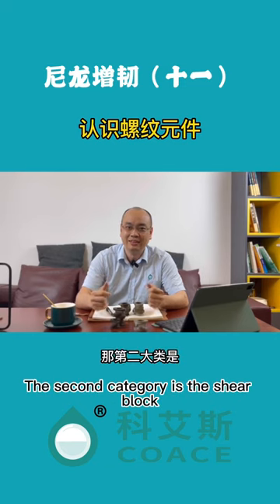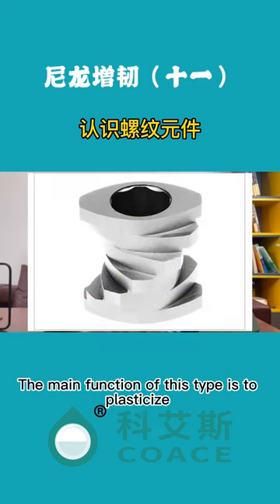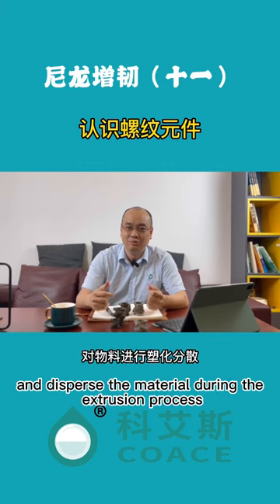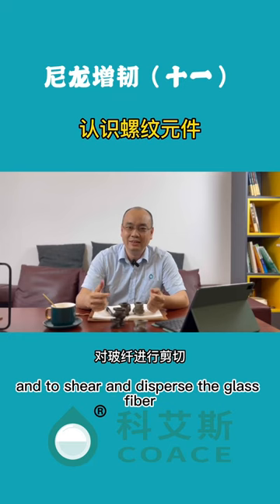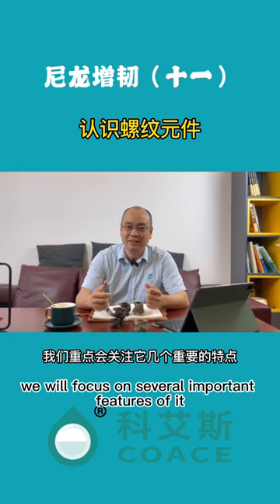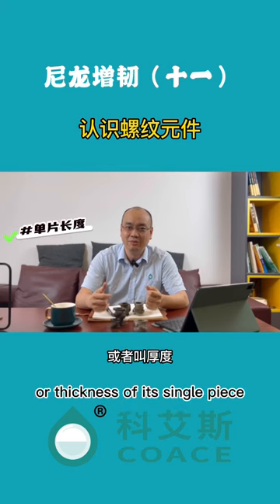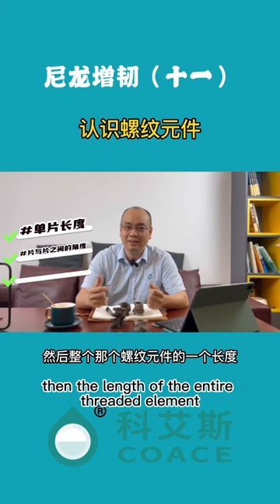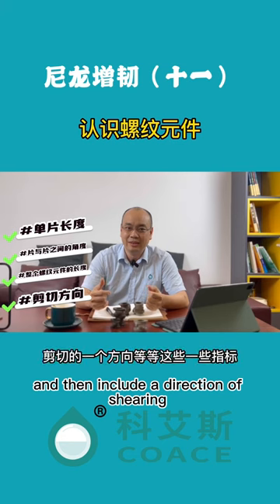Lecture 11 Screw combination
let's continue the topic we talked about today. We say that the third important factor for nylon toughening is the production process. A big factor in the production process is the screw combination. Since the twin-screw extruders we use, is usually of the building block type. That is to say, it is a combination of our threaded elements that can be adjusted according to our production needs. Before talking about the screw combination, let's first get to know the threaded elements of the twin-screw. For the threaded elements of the twin-screw, I generally divide it into three categories. The first type is the conveying screw element, which is also called the conveying block. As the name implies, during the extrusion process of the conveying block, it mainly plays the role of compressing and conveying the material. For the conveying block, we usually pay attention to its length, its extension lead and its direction, and whether it is single-headed, double-headed or multi-headed.The second category is the shear block. The shear block is also called the shear screw element. The main function of this type is to plasticize and disperse the material during the extrusion process, and to shear and disperse the glass fiber. . As for cutting this piece, we will focus on several important features of it. For example, a length or thickness of its single piece. Then an angle between the pieces, then the length of the entire threaded element, and then include a direction of shearing and so on. Then the third category is mainly some special threaded components. With the continuous development and development of twin-screw extruder manufacturers, there are actually many special threaded components that can be seen in the market now. It also endows the twin-screw with a lot of special functions, so there are many in it, and our common ones include mixing rotors, SME, TME, ZME, etc. These special screw elements. So how do we get to know it further? From next lecture，We will share it by category . Pay attention to the new value of COACE， reshaping the value materials.